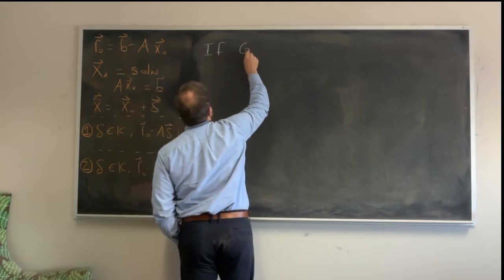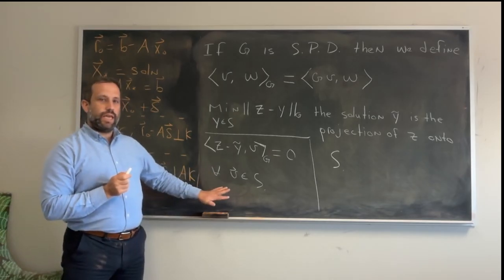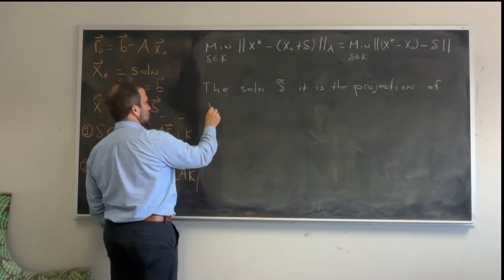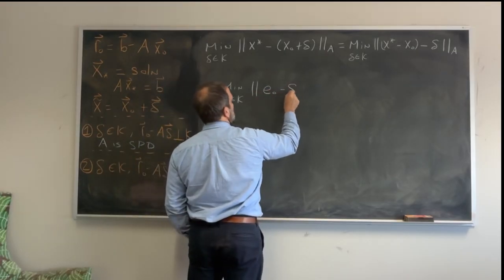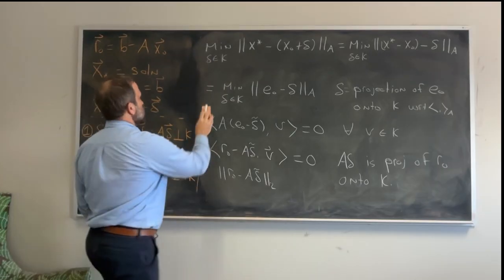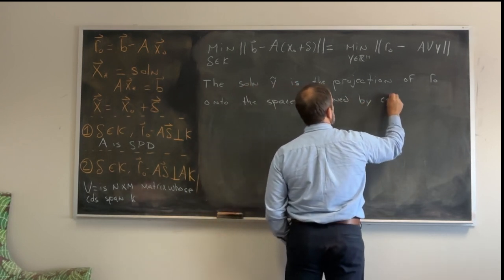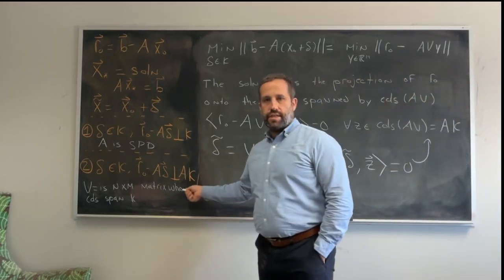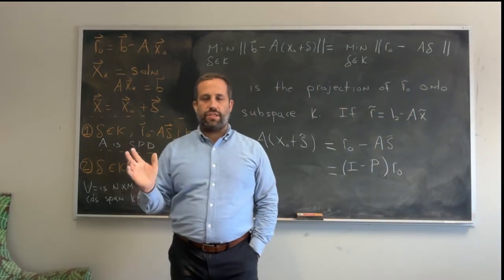Math 639 Week 6 A Re Look at Two Projection Methods